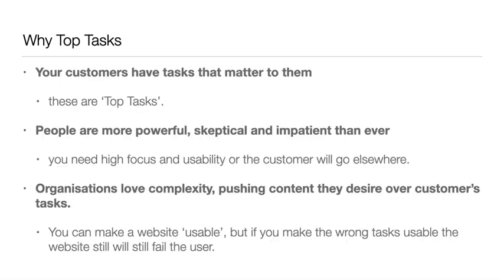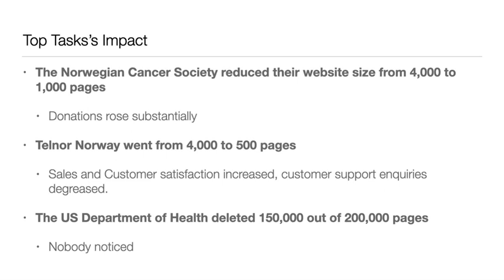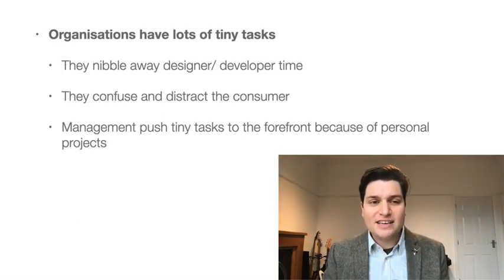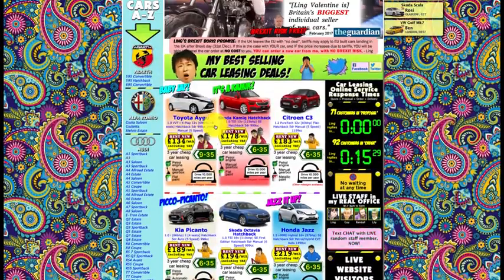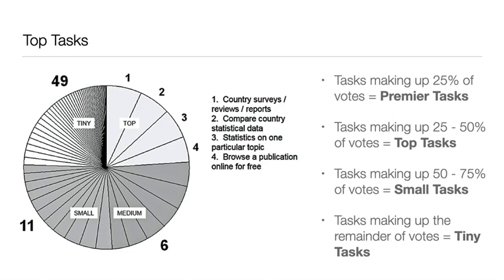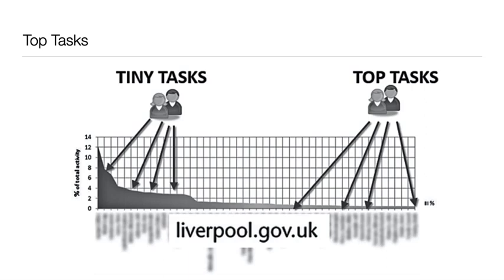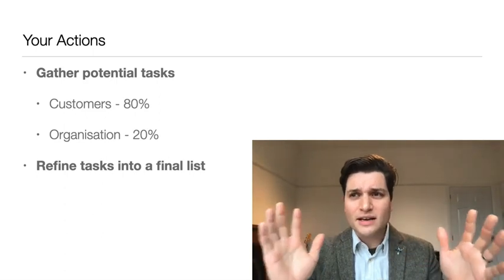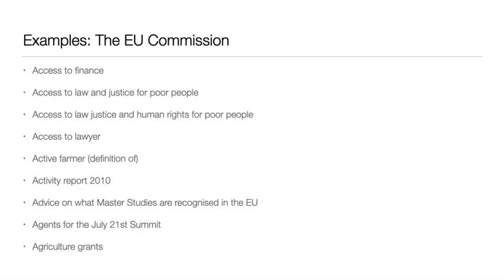What Are Top Tasks? Optimise your design's content | Design eLearning